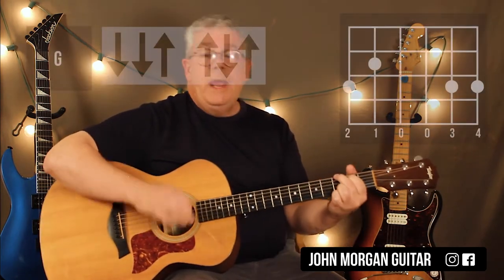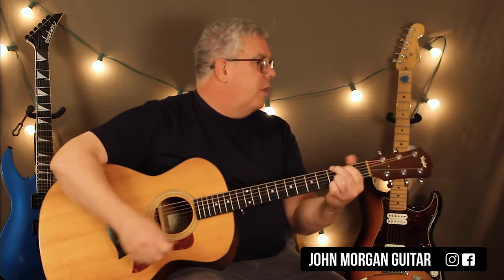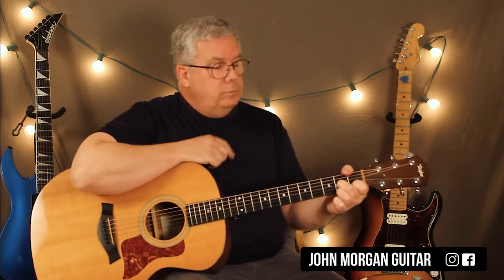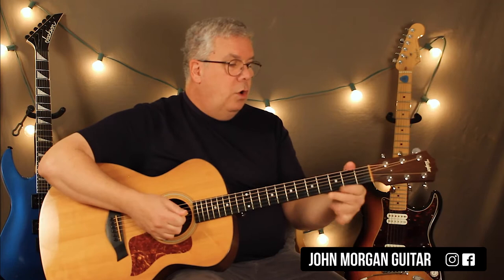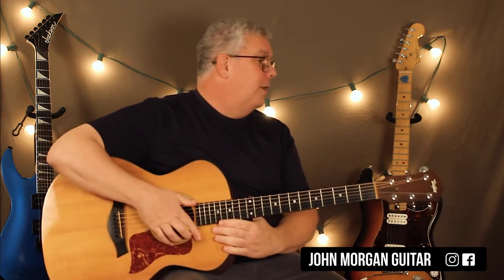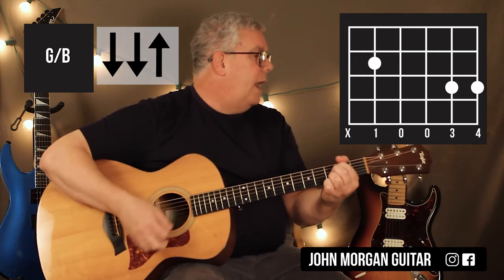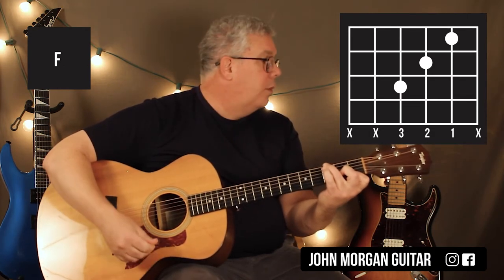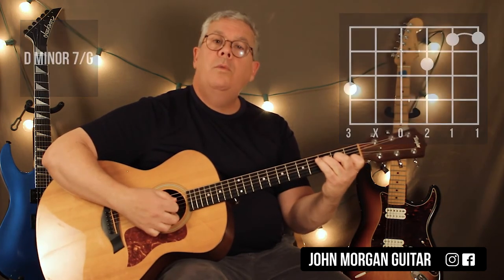How to Play the "Gilmore Girls" Theme Song; "Where You Lead" by Carole King (Guitar)